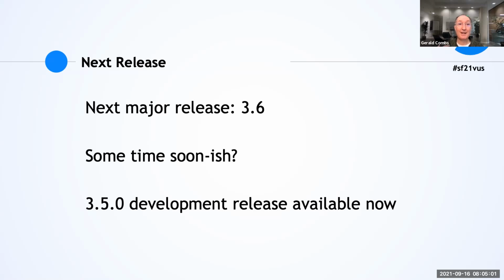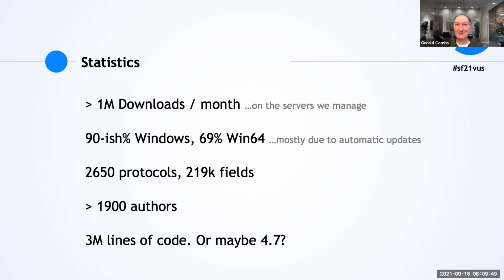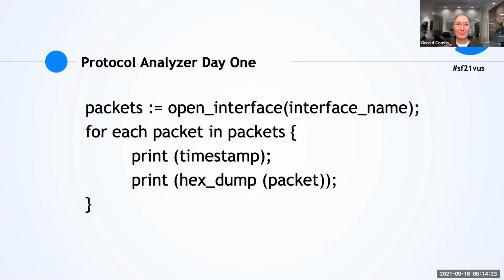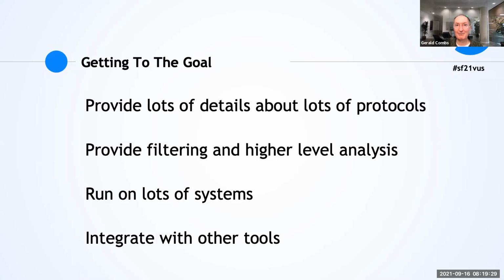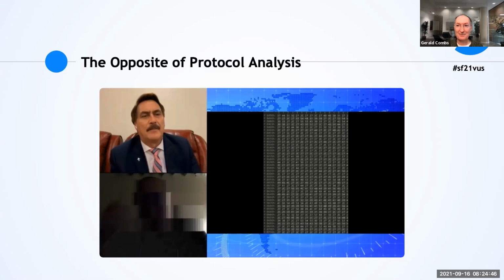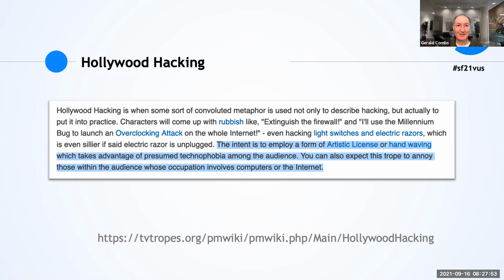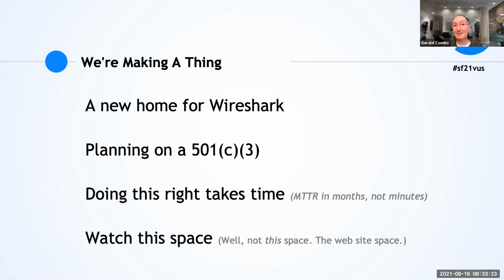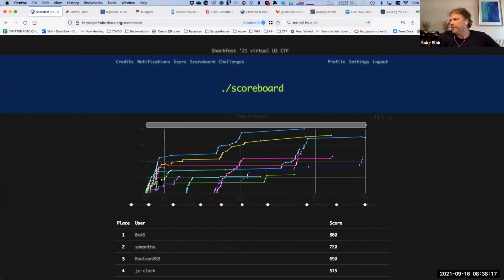SF21VUS - Latest Wireshark Developments & Road Map (Gerald Combs)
This is the opening keynote by Wireshark creator Gerald Combs for the SharkFest'21 Virtual US Wireshark Developer and User Conference held online, September 12-17.